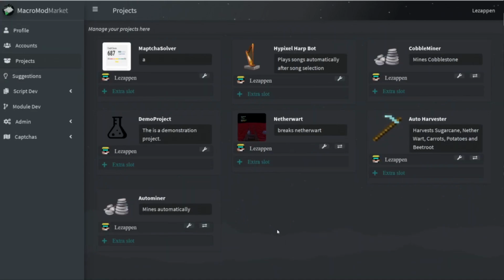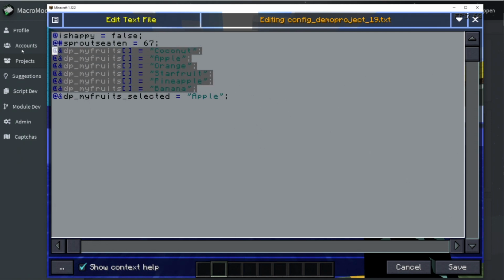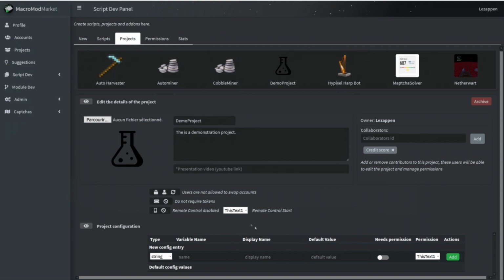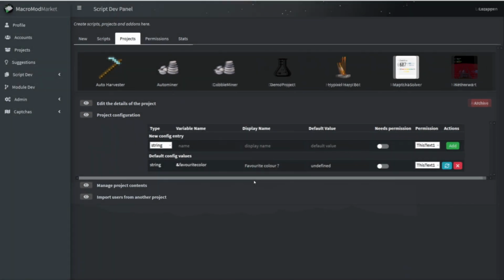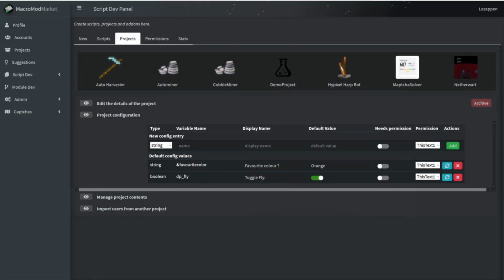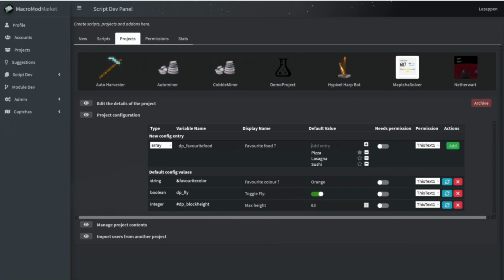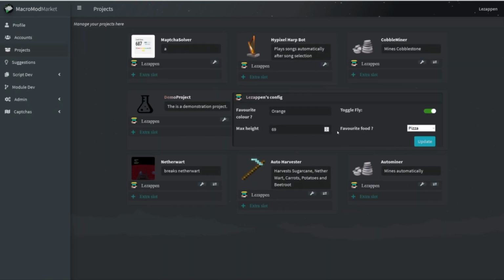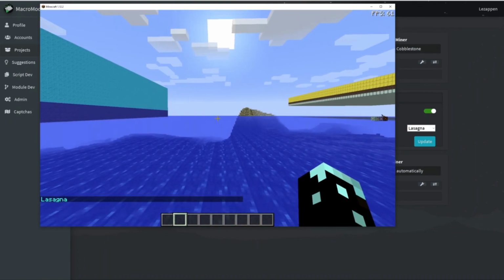Macro Mod Market : Account specific online project configs